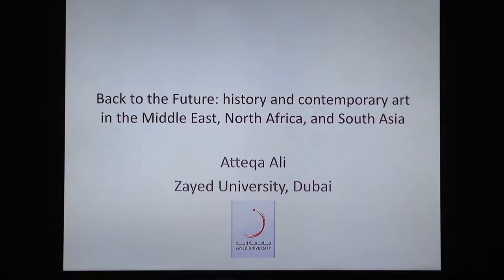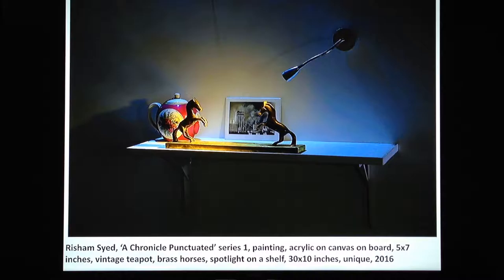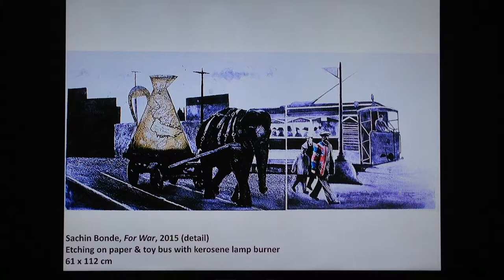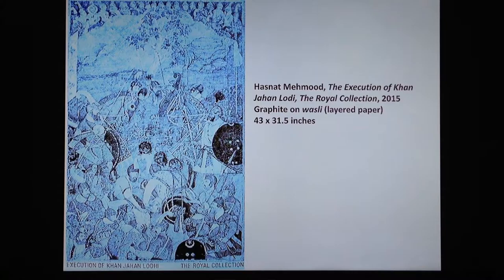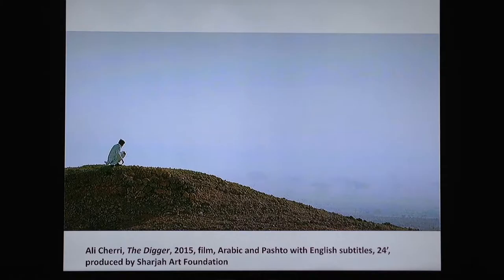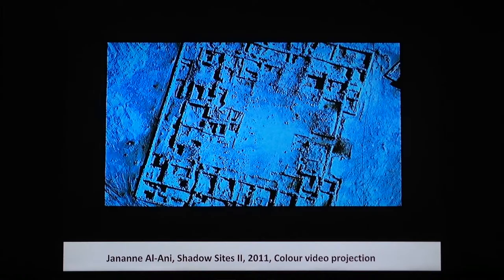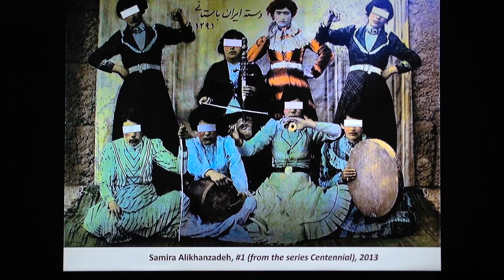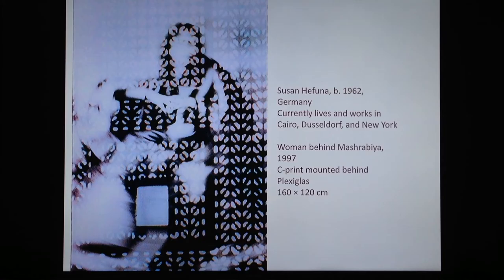Back to the Future: History and Contemporary Art in the Middle East, North Africa, and South Asia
History is not something that is simply from long ago, safely tucked away like a box of old things in a storage room. It does not remain hidden until we decide to look through those objects and pictures containing so many memories. Instead it is all around us, cluttering our daily existence. And it shapes our future. It is of particular interest in formerly colonized or occupied areas of the world; the previous rulers continue to impact life there albeit in transformed ways. They carry on like ghosts in the machine. Oftentimes they are given more significance than the current residents. The prior life seeps to the top. By acknowledging the past, the artworks addressed in this paper offer new images of a bygone era.